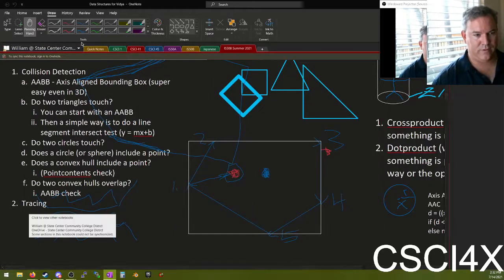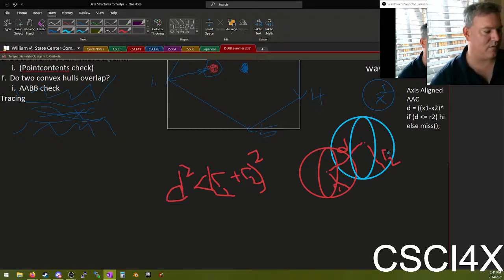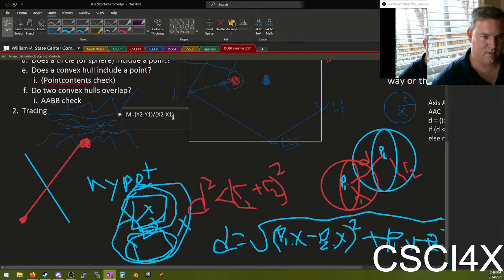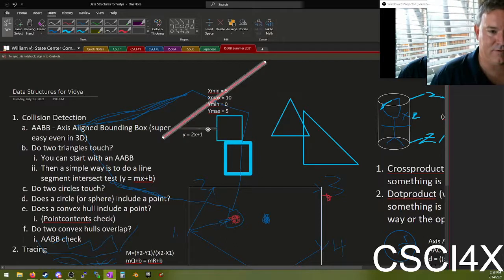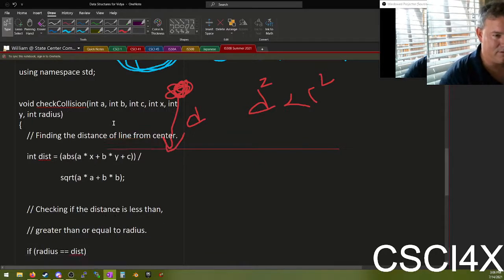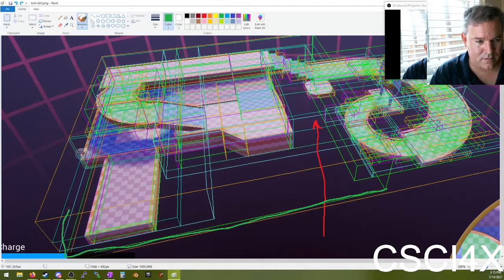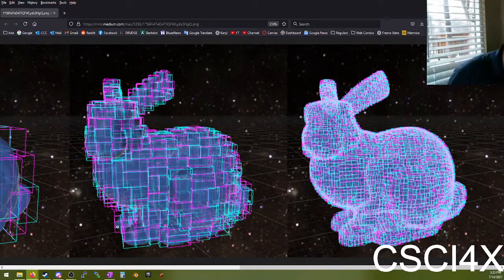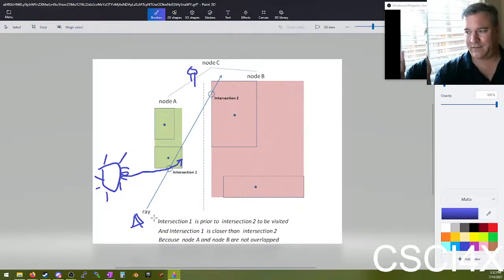Week 2 Day 3 - Collision Detection, Traceline, BVHs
Today we continued our lectures on the computer science behind 3D game engines. Collision detection and tracing are two of the most important elements to a video game, as that's how objects work with each other.

We went through the math of how to do the following:
1) See if two line segments intersect
2) See if a line intersects with a circle
3) See if two circles intersect
4) See if a line intersects with a box
5) See if a box intersects a box
6) See if a line hits a cylinder
7) See if a line hits a convex hull
8) See if a convex hull intersects another convex hull

Again, we talked about AABBs (Axis-Aligned Bounding Boxes) which are super easy and fast to work with, and circles (which are also fast and easy if you remember to optimize out the sqrts). The same principles (usually) apply in 2D and 3D, you just add a z or two to the equations.

 We then talked about BVHs, which are behind the RTX technology (RTX is hardware BVH acceleration). A BVH is a "bounding volume hierarchy" which means you have an outer bounding box to do a quick and fast rejection if the object is far away, and then children bounding boxes for more fine grained and accurate collision detection. (My game engine actually used hierarchical spheres instead of bounding boxes, but the principle is the same.)

When you do ray tracing graphics on an RTX card, you shoot out a ray (or more) for each pixel on the screen and your RTX card accelerates the collision lookup, and tells you what the line hit. It starts off simple enough - see what you hit and then shoot a shadow ray to each light it might see to see if the spot is lit, and report back the color. But it gets complicated when you are dealing with reflections and refraction as these usually cause additional rays to be shot out. Hence the need for graphics acceleration on it. The quality of the final image is based in part on how many total rays you shoot out. A faster card can shoot faster rays.